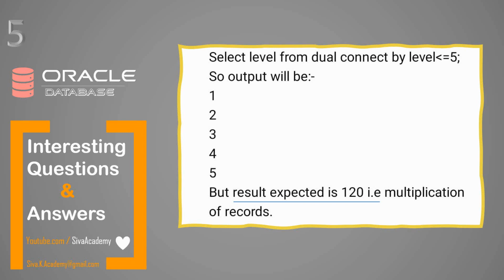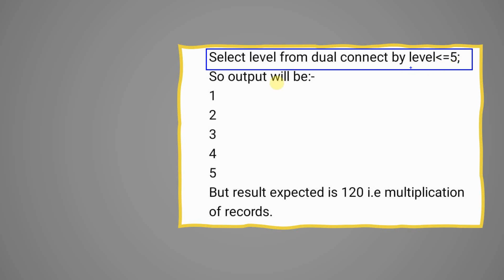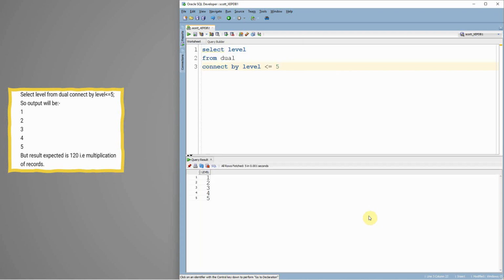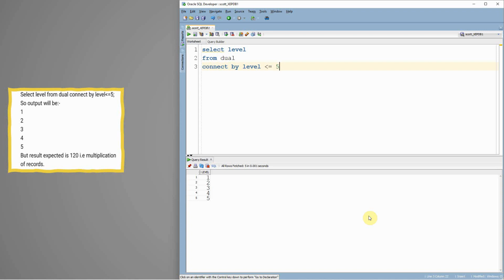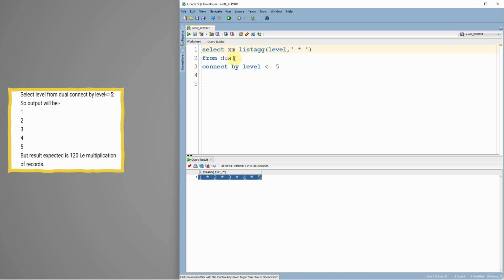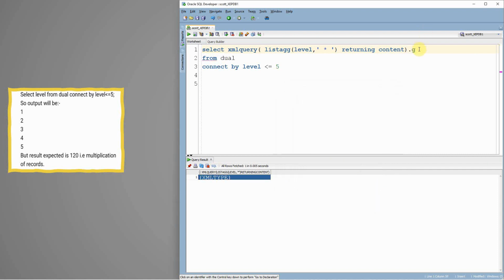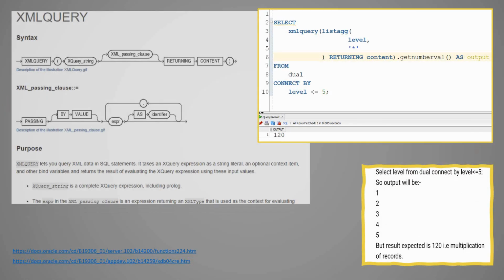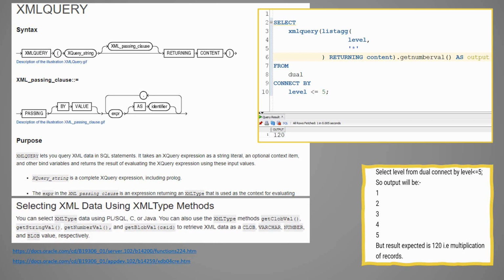Oracle interesting questions and answers | oracle SQL to evaluate string having expression